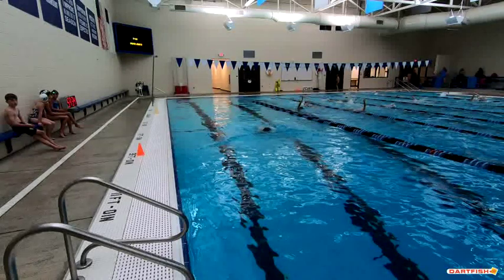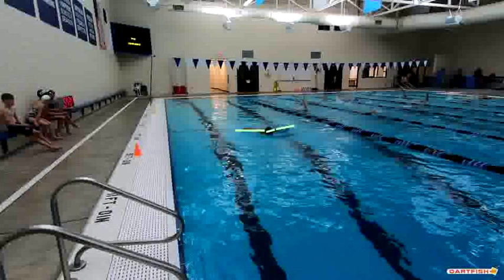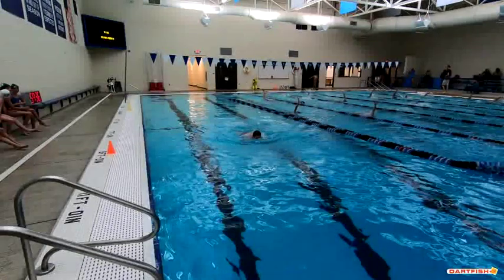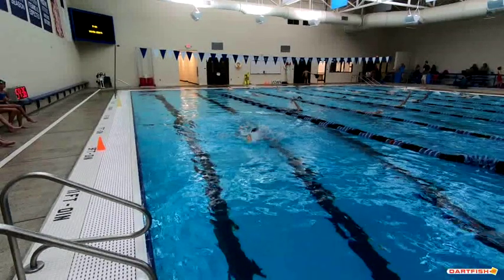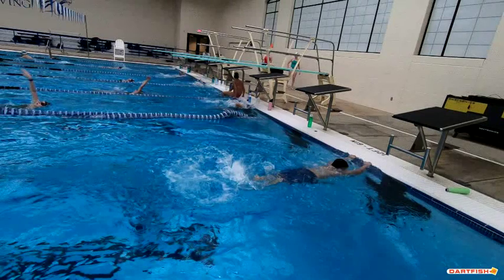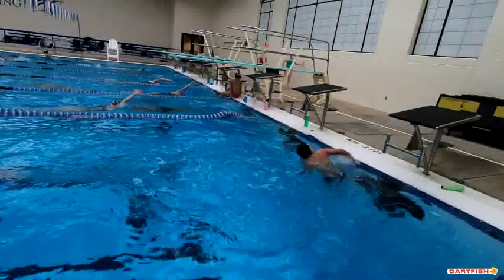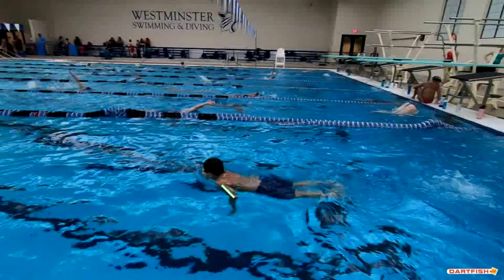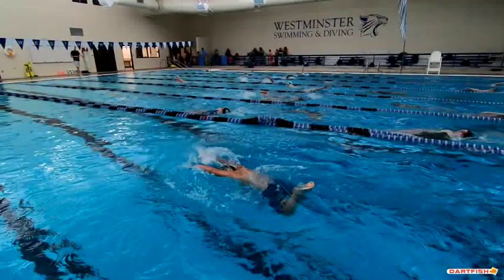Brandon H Final Fly AW Side